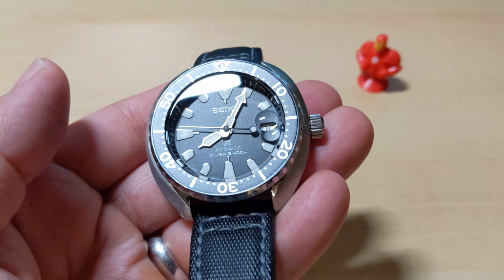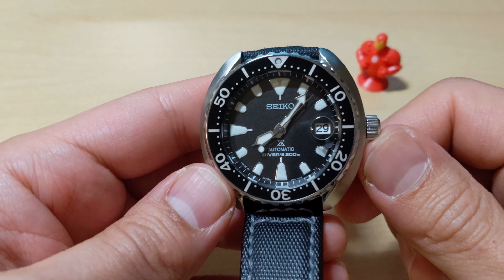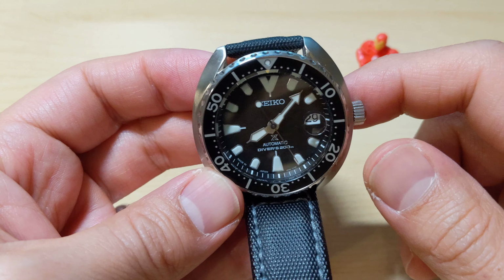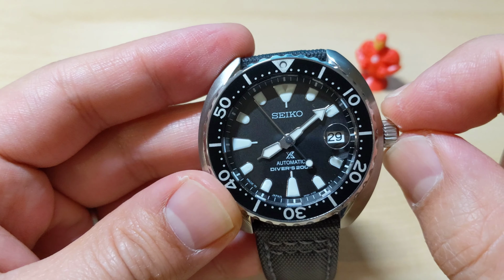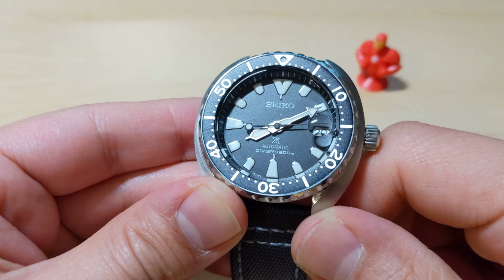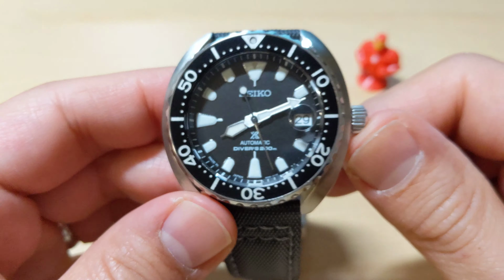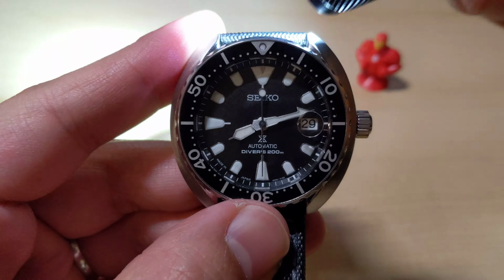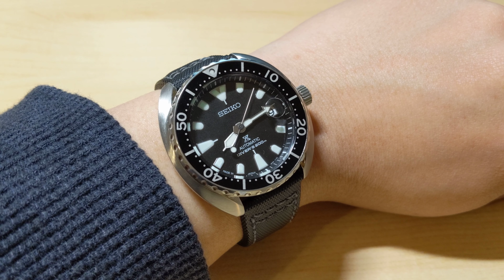Seiko Mini Turtle (Baby Turtle) Review: Stuff nobody notices! (SRPC35K1 SRPC37K1)